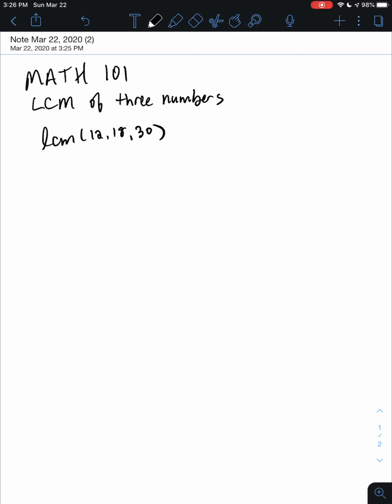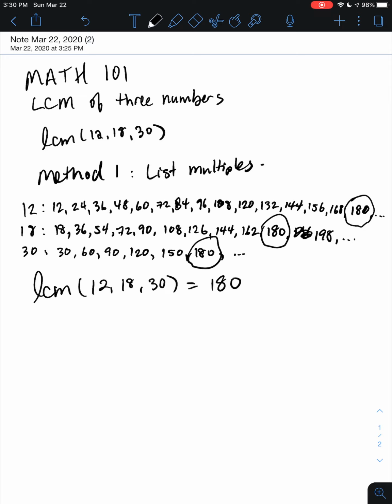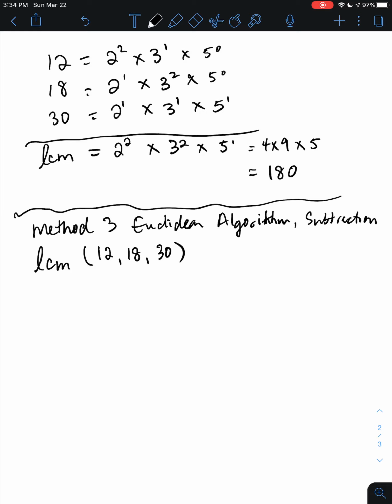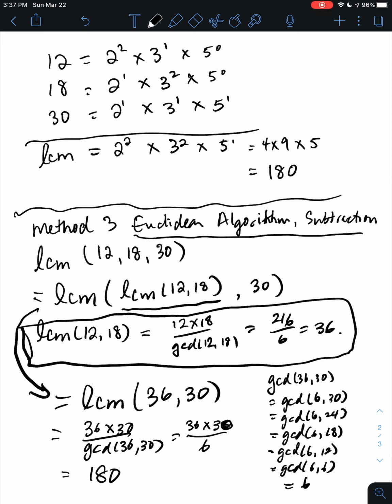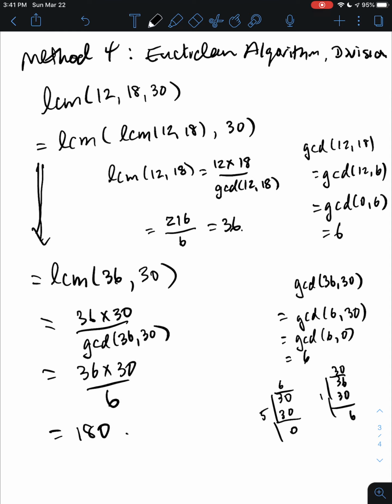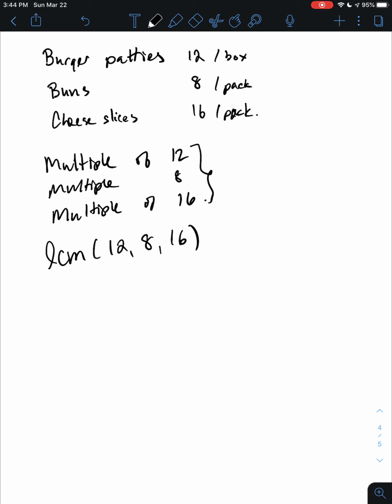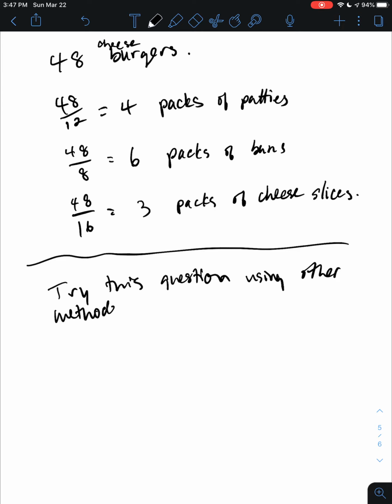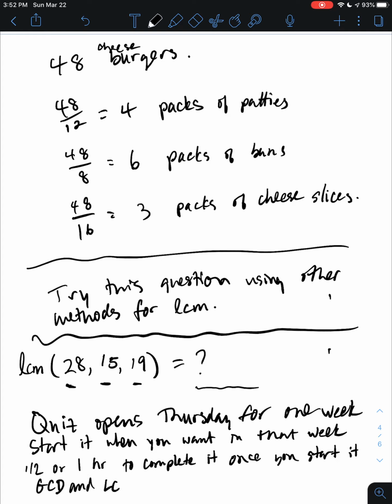MATH 101 LCM of three numbers